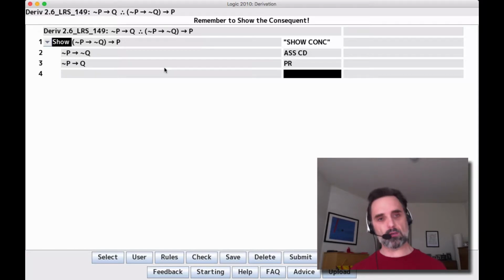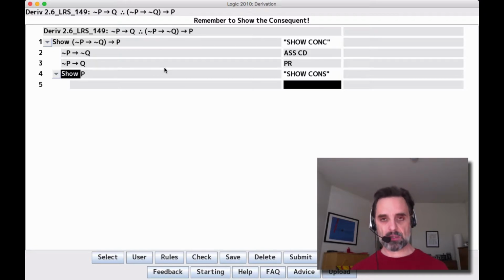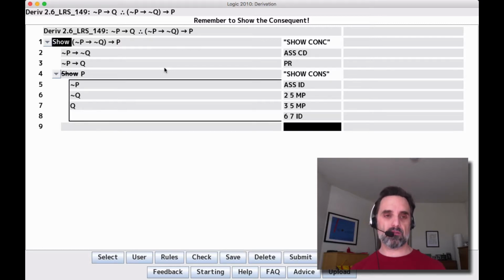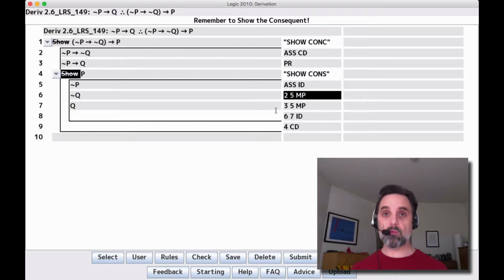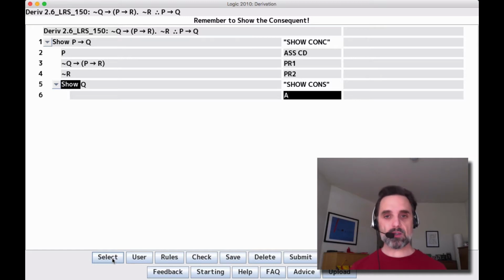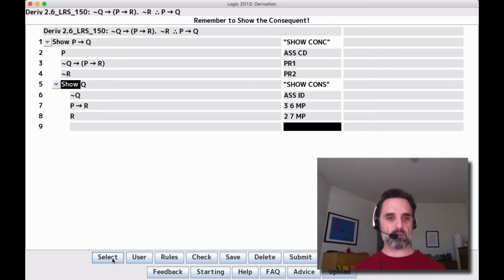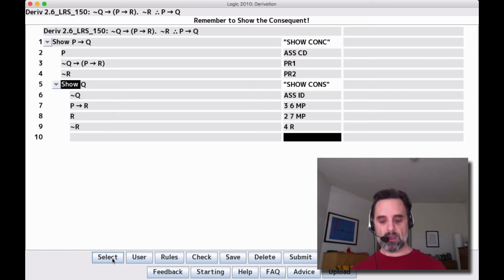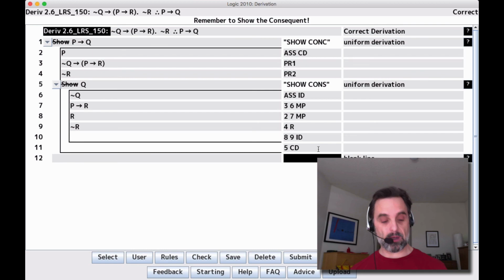Solution to Derivations 2.6_LRS_149 & 150